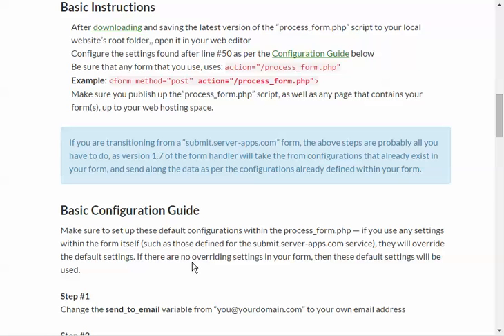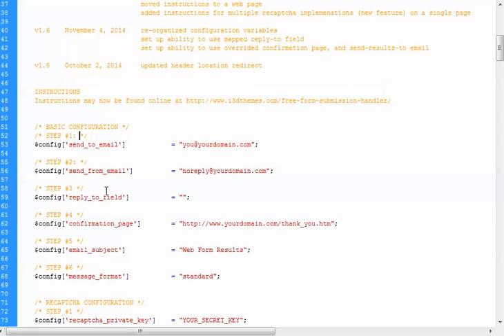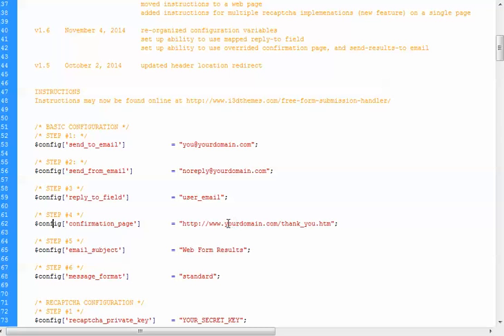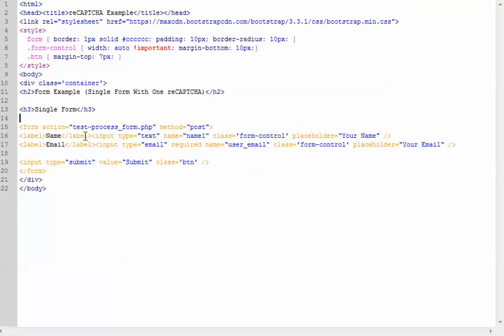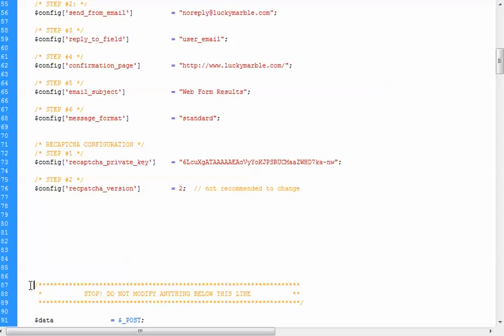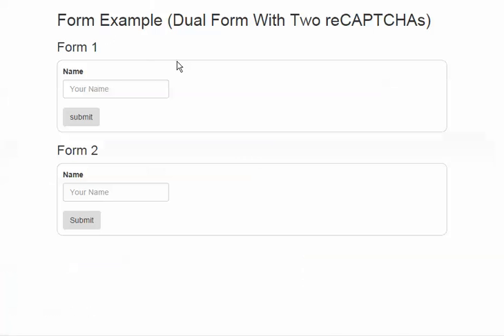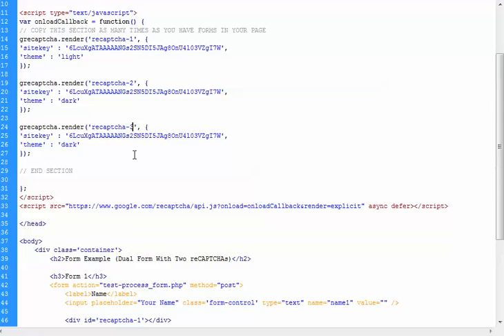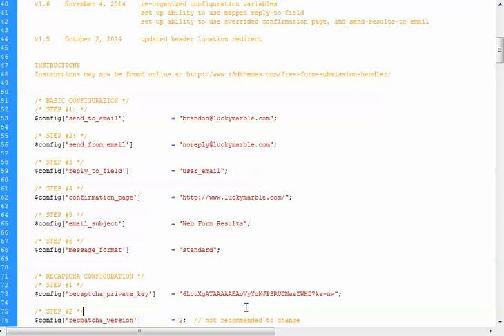Form Submission Handler v1.7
Basic Configurations as well as reCAPTCHA v2